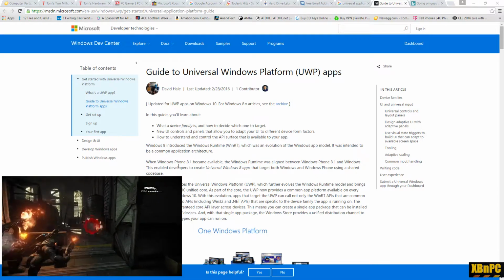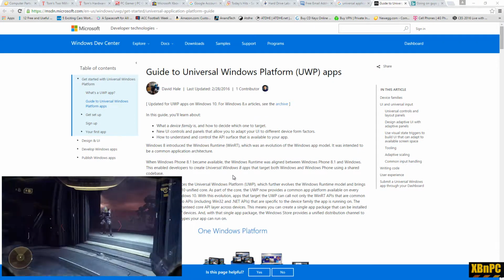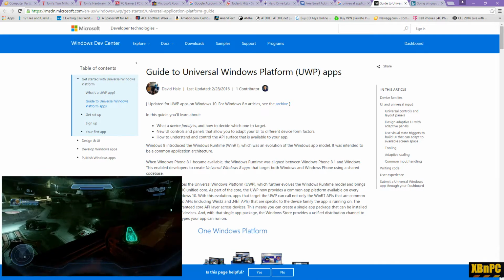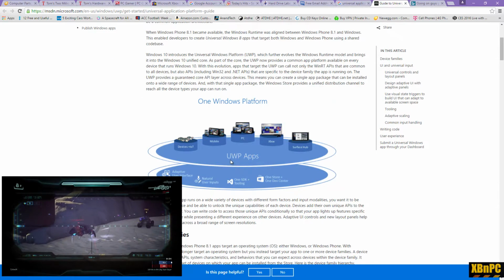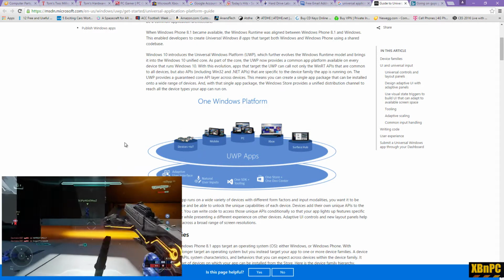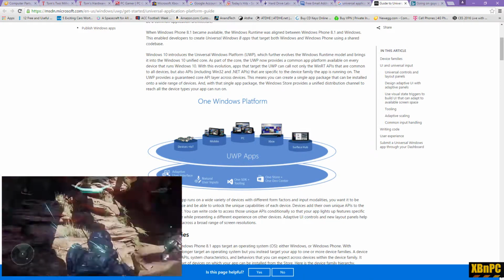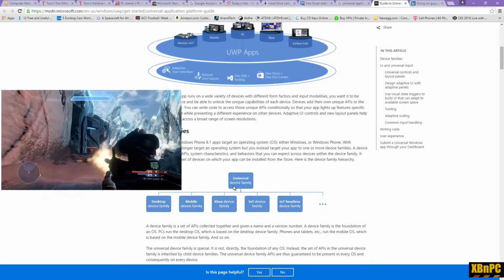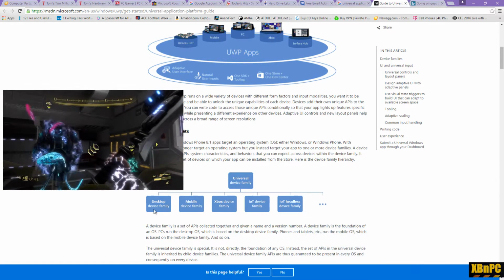XBnPC - "Let's Talk" - Xbox One, Windows 10 & the Universal Windows Platform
XBnPC - "Let's Talk" - Xbox One, Windows 10 & the Universal Windows Platform - What it means for Xbox gamers and advent of cross-buy with Quantum Break - (Single purchase/Single Ecosystem/multi-platform games)